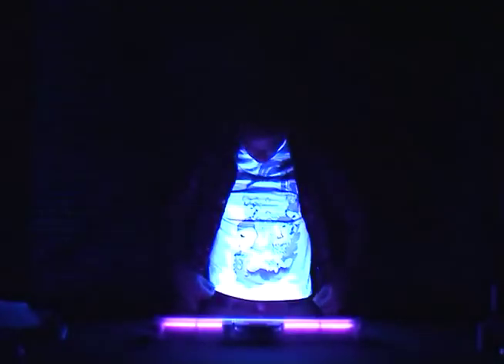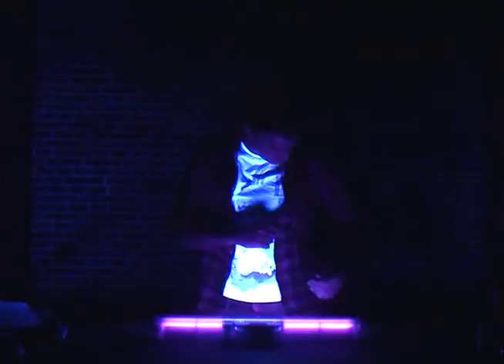Science: [So what? So Everything] - Black Light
Second in the series of science experiments by Science So What. This episode - Black Light.
For more information on who invented the blacklight and its many uses, from spotting counterfeit banknotes to art